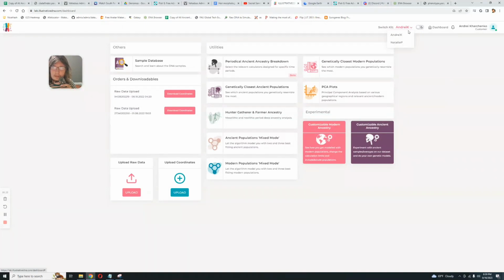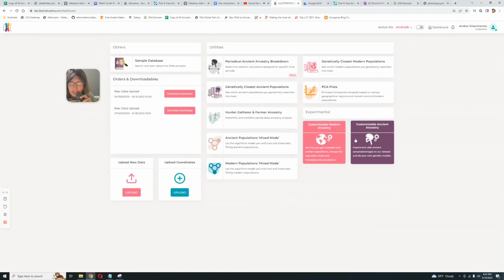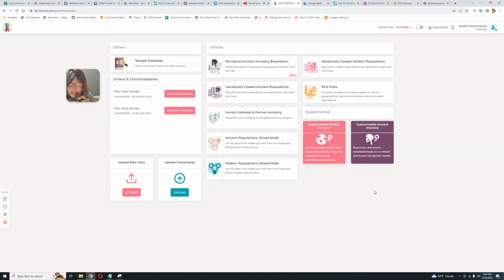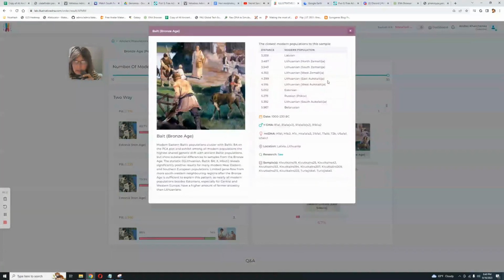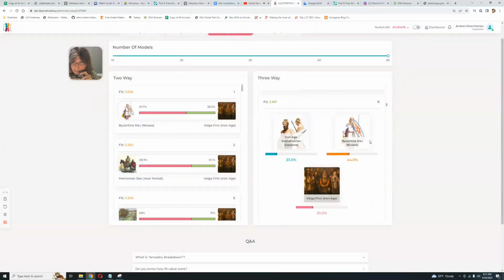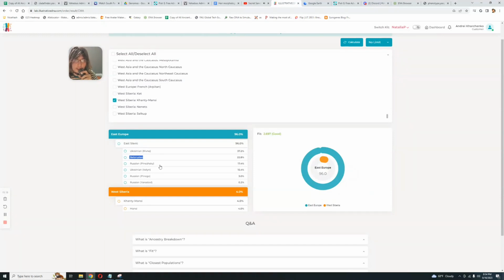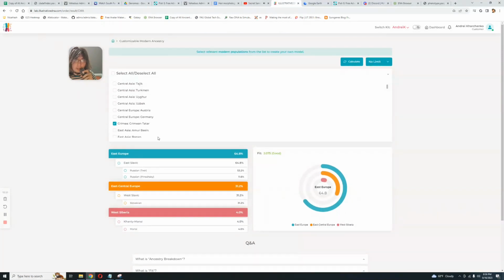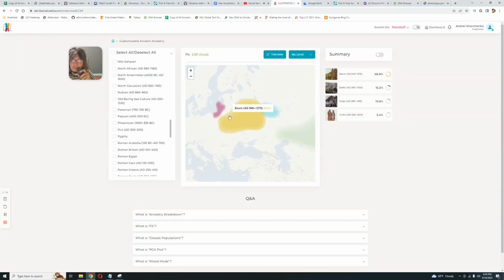IllustrativeDNA results of 2 typical Russians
With the recent update, illustrativeDNA is getting better and better! I love their team and would like to join them in development one day.
The world of G25 would not be what it is without them.